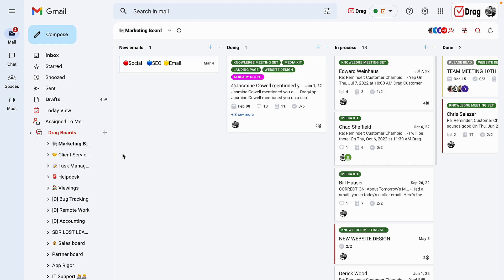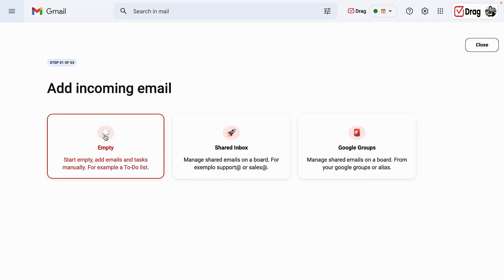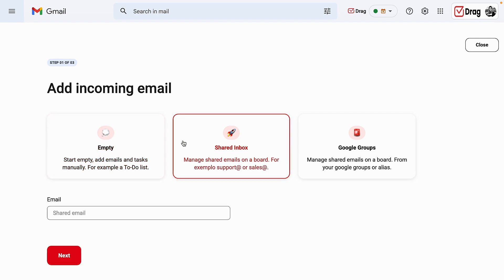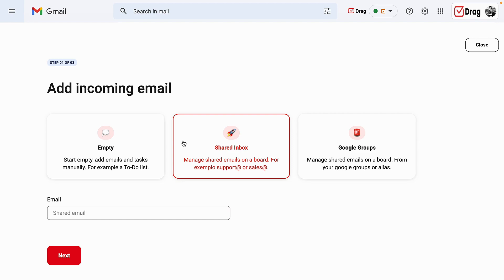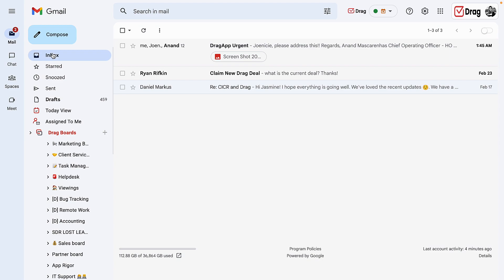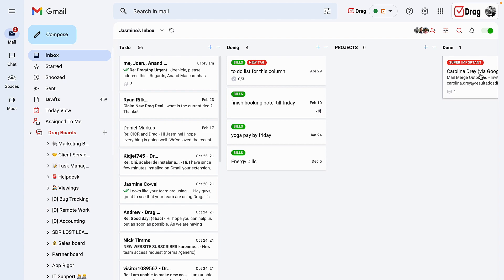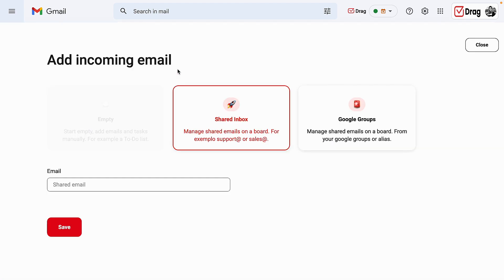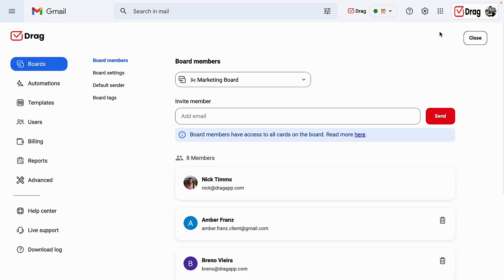Types of boards. Drag’s top tips - DragApp.com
Learn the difference between a Shared Inbox board, a Google Group board or an empty board.